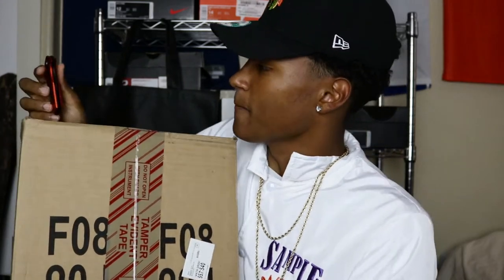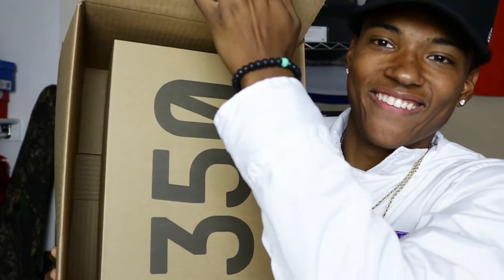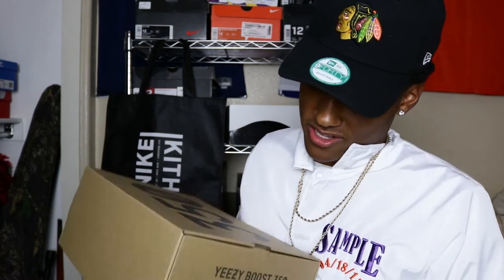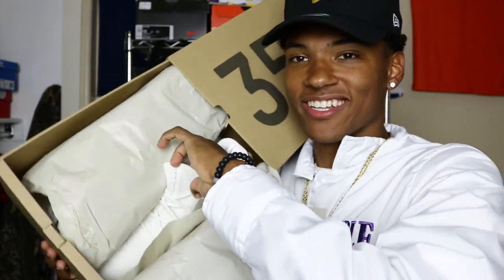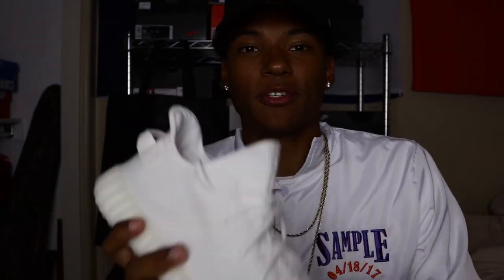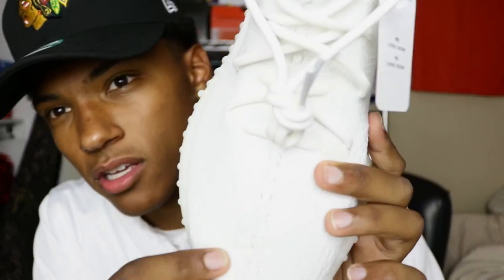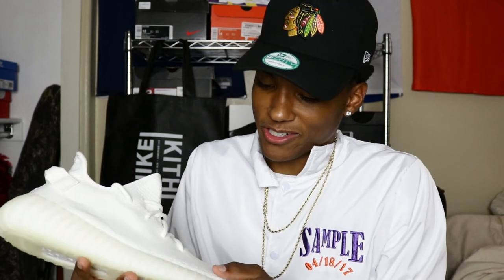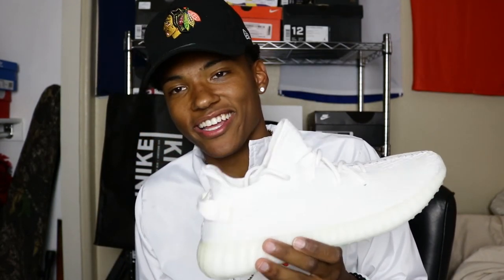DID THEY REALLY JUMP OVER JUMPMAN?! ADIDAS YEEZY 350 'CREAM WHITE REVIEW'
WHAT'S GOOD WITH IT YA'LL!? Just tryna get yall right with a review and on foot view of these sneakers. Be safe, I'm out peace!

SONGS: